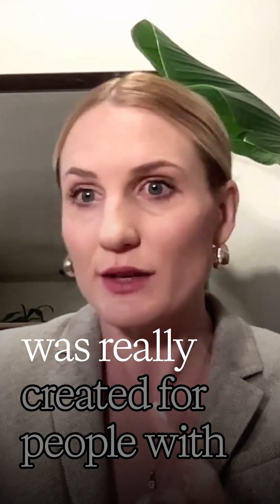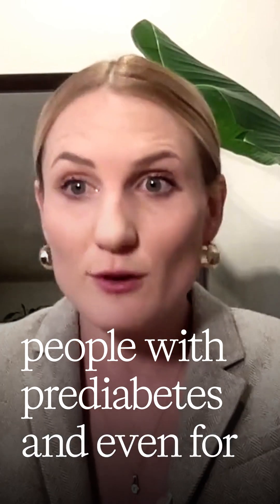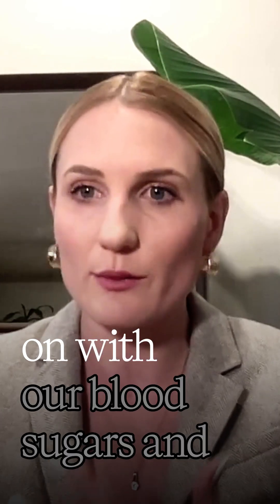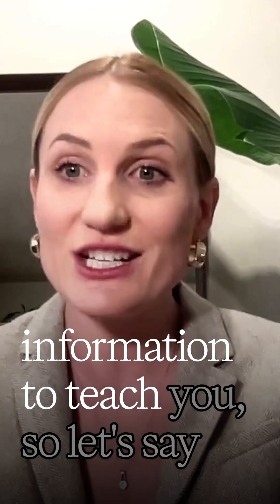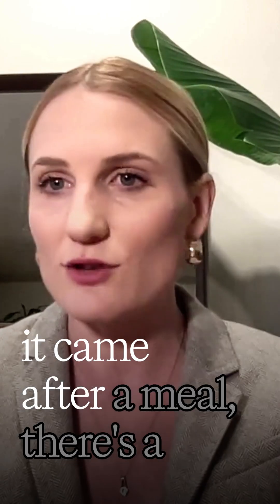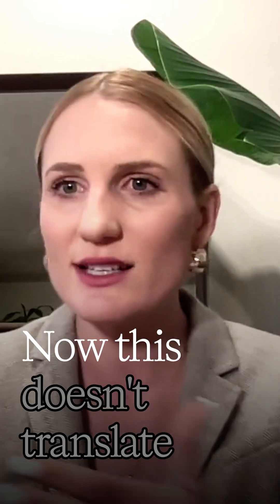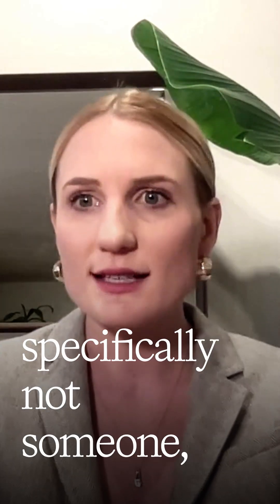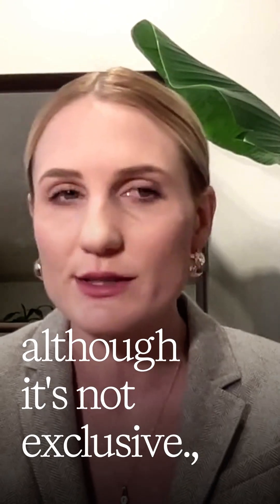Stelo CGM: Designed for Type 2 Diabetes Management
00:00 Stella App: Designed for Type 2 Diabetes Management